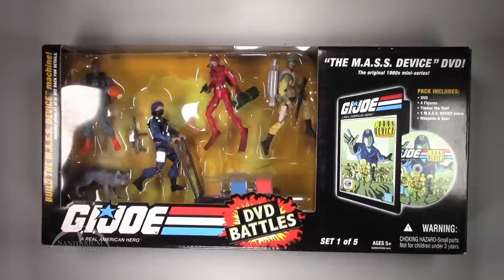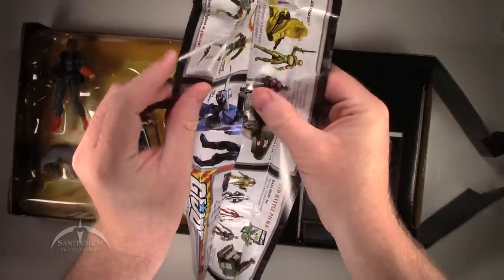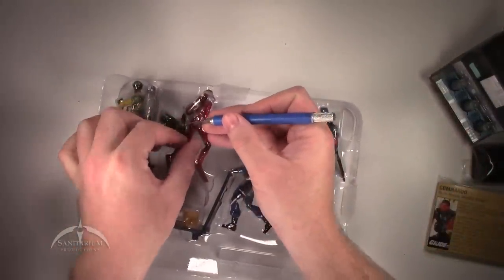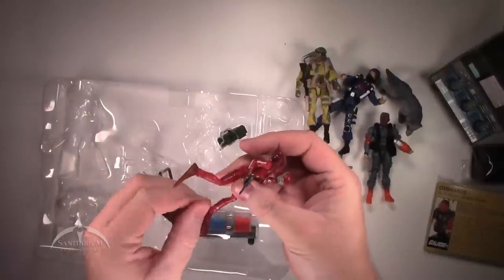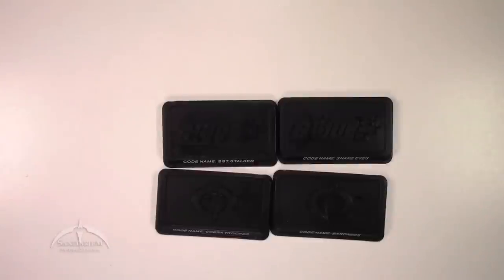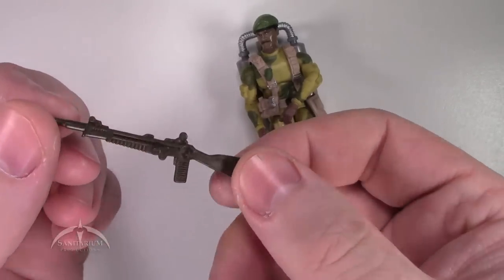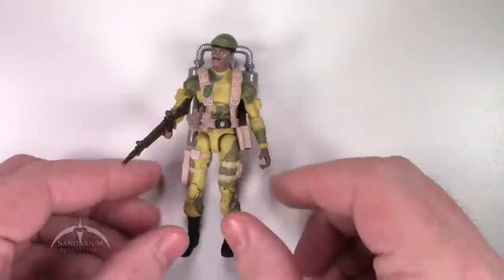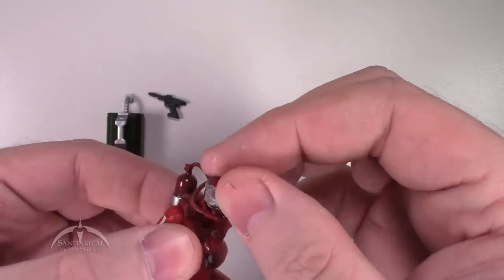GI Joe 25th Anniversary M.A.S.S. Device DVD Battles Unboxing and Review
Review video of the G.I. Joe 25th Anniversary M.A.S.S. Device DVD Battles box set. In this segment, we tear into the figures from the 25th Anniversary line of G.I. Joe. You get to see the unboxing, a full review of all the figures and all of the accessories! Yo Joe!!